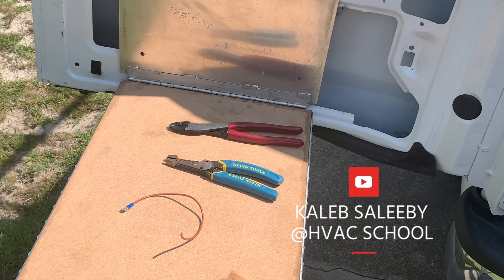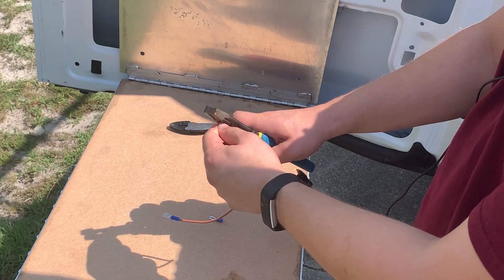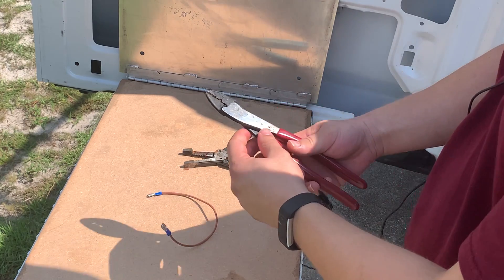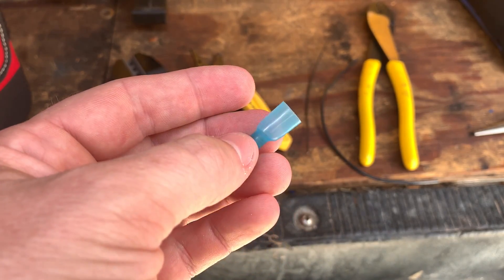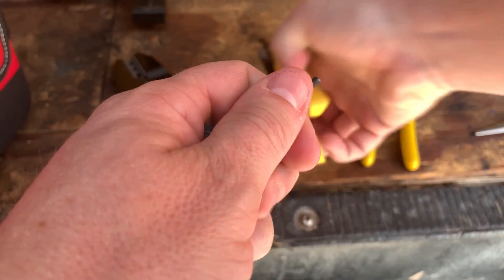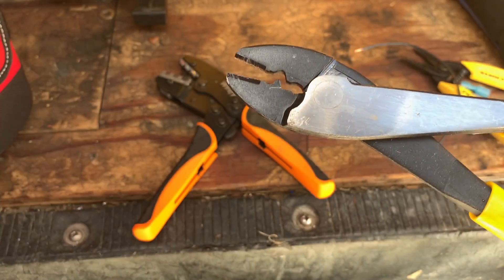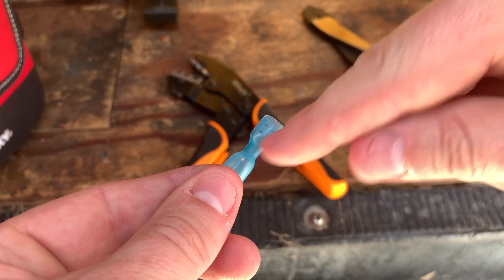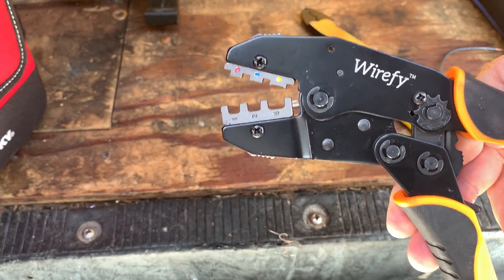Double Crimp Connection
Kaleb and Bryan demonstrate making a Double Crimp Connection.